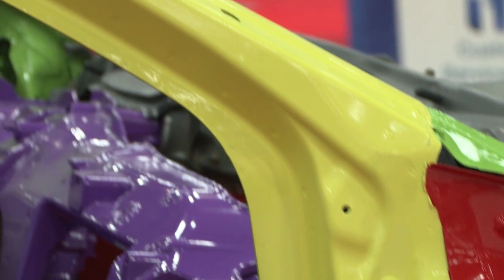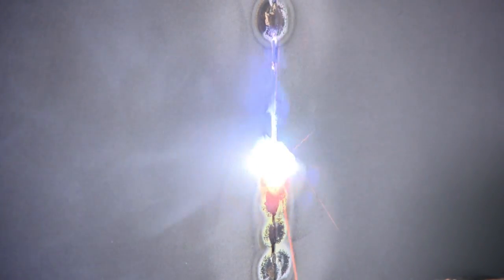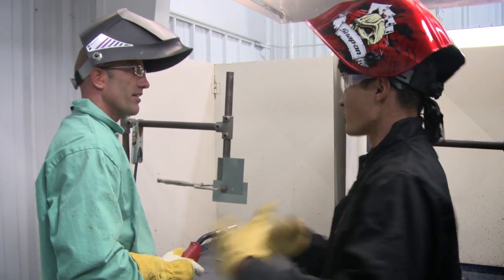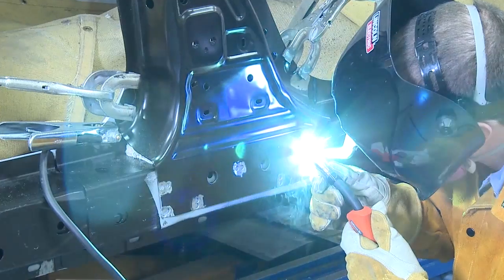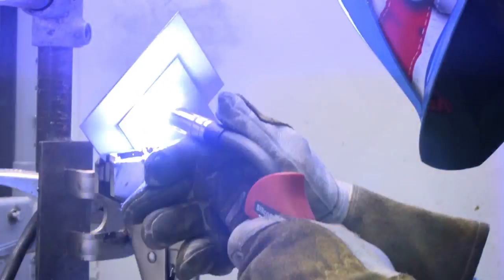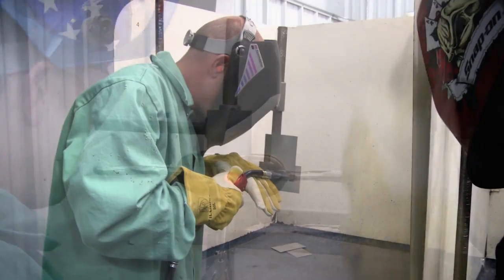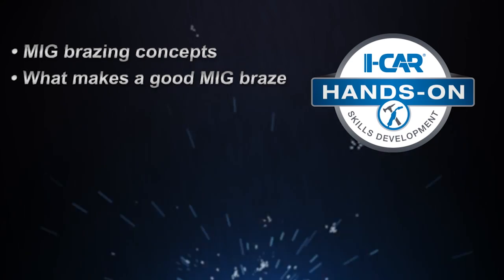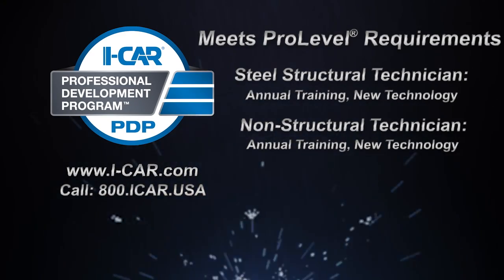I-CAR - MIG Brazing (BRZ02)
MIG Brazing Hands-On Skills Development (BRZ02) provides an in-shop, hands-on training that prepares collision repair shops and technicians for the shift to high-strength steel (HSS) and ultra high-strength steel (UHSS) vehicles entering the market. An in-shop pre-course capability and readiness assessment combined with instructor-led practice ensures shops are ahead of the curve.